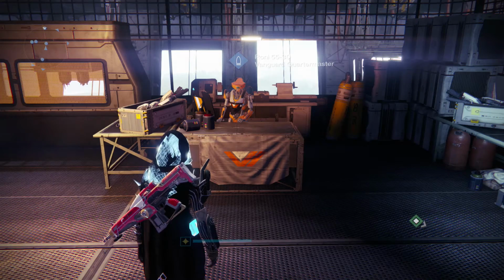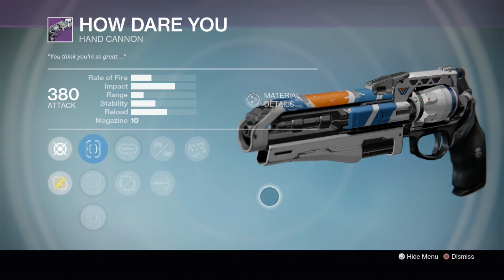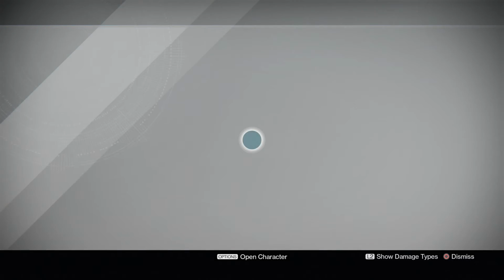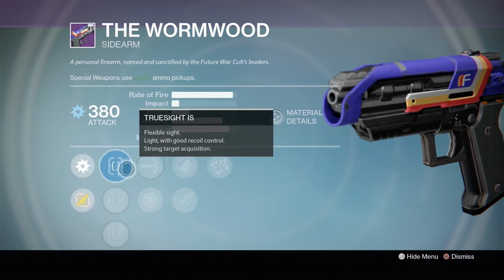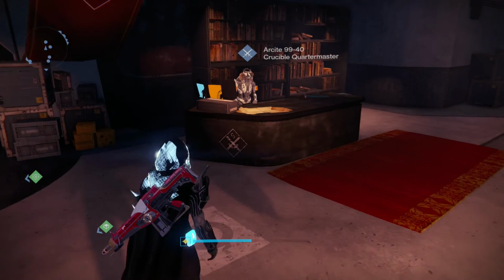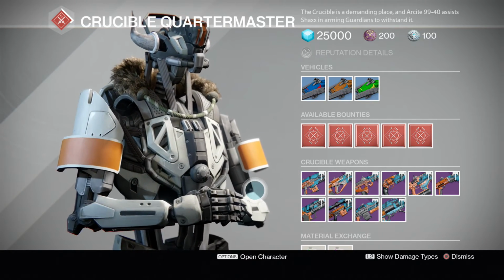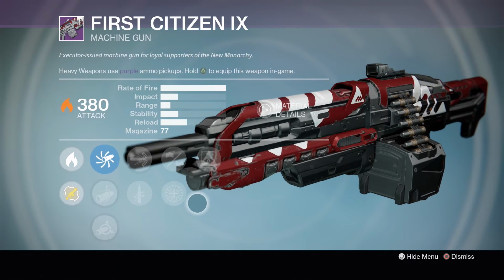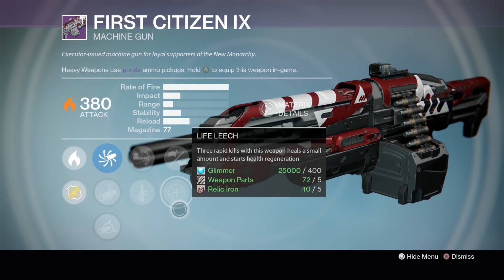God Roll Wounded | Best Weapon Vendor Rolls of the week 7 | May 9th - 15th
Are you picking Up Any weapons